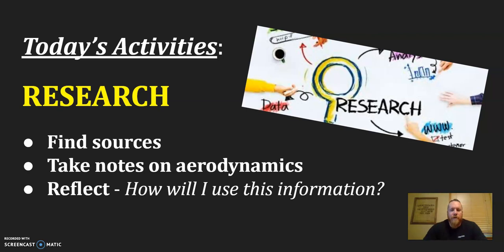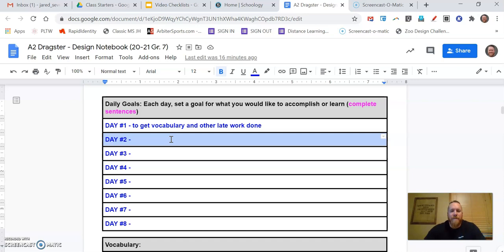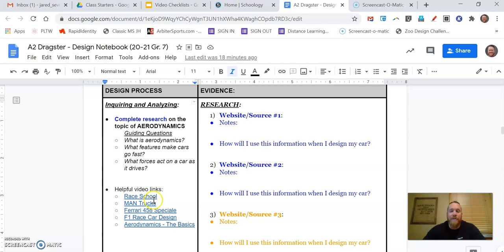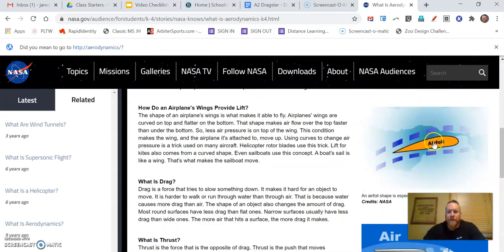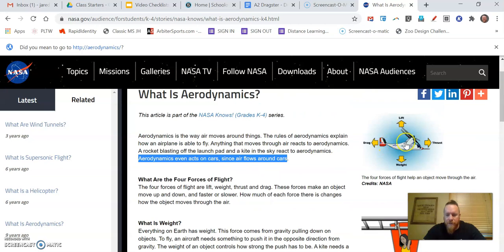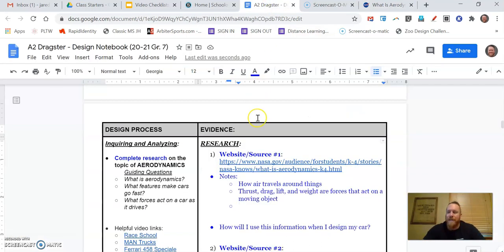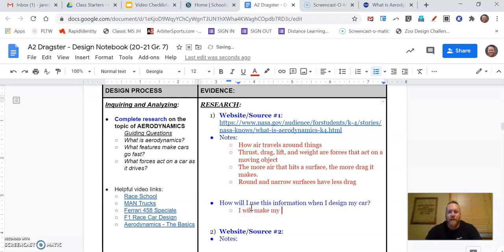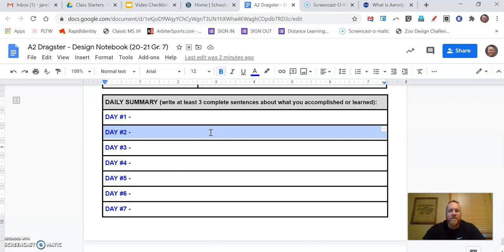Dragster Day 2 Research